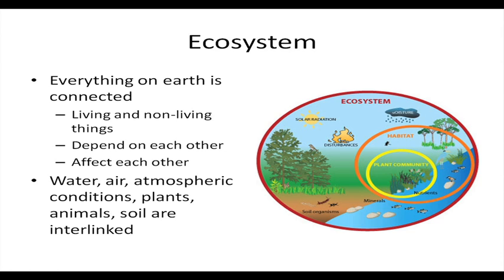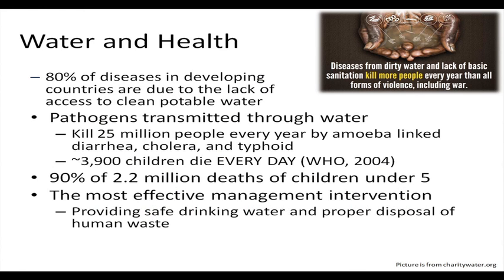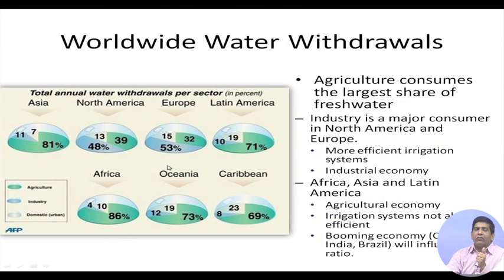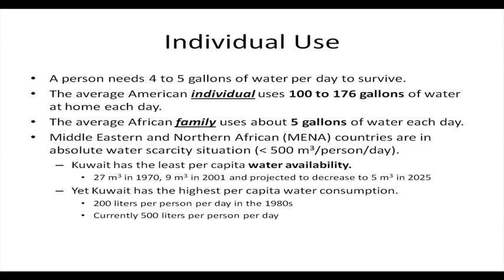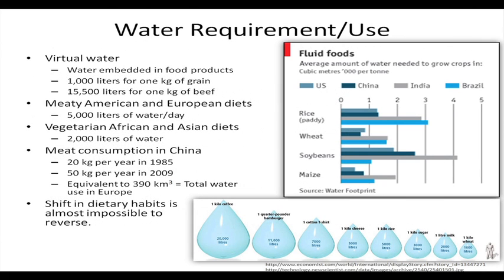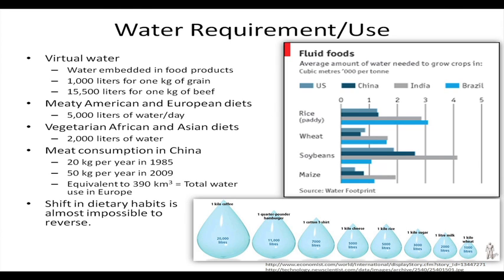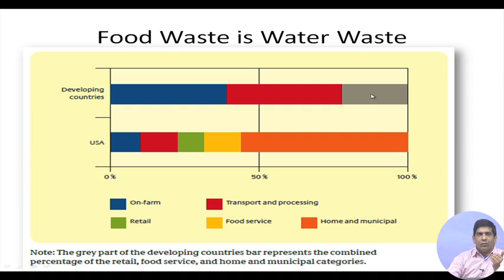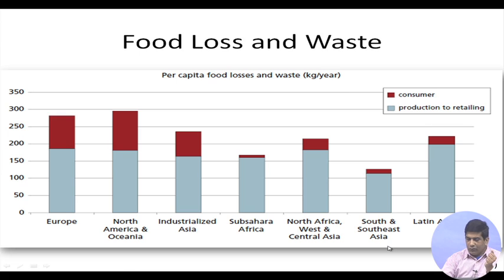LCA and Environmental Systems